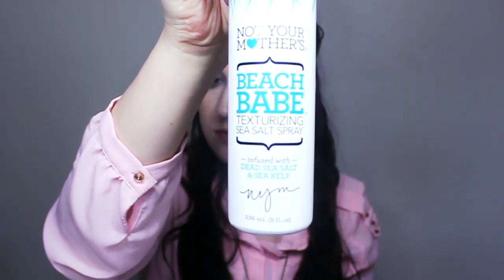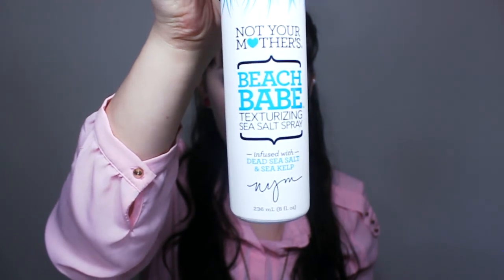3 Spring Hairstyles | SierraSkyes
Let me know if you enjoy videos like this one and I'll be sure to make more! PLUS...you should spread the word about my channel! Let's build this family!

Snapchat Username: sierraskyes